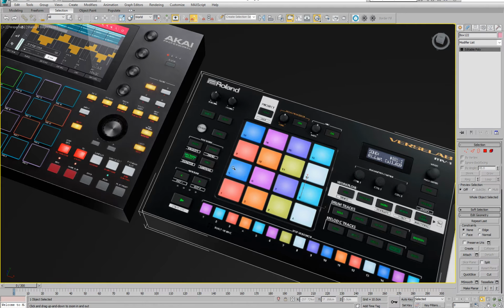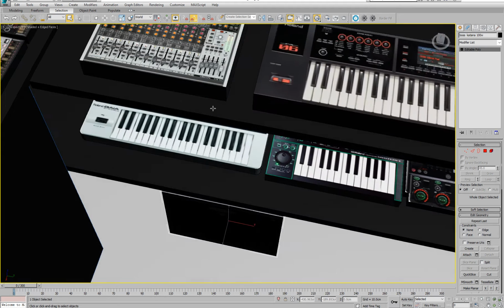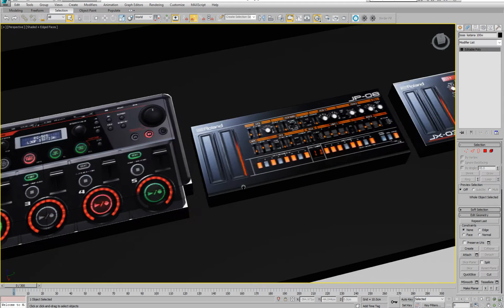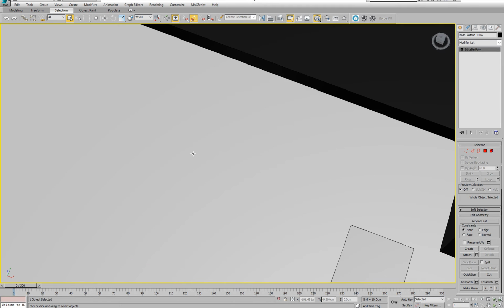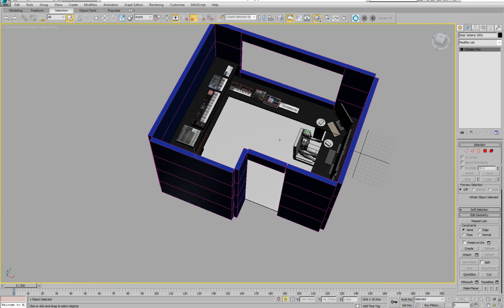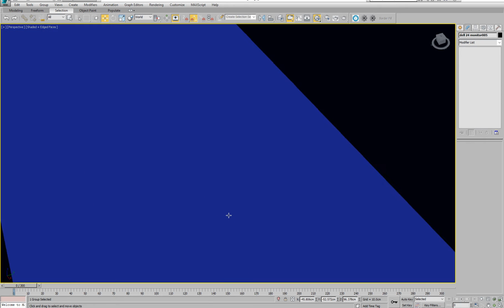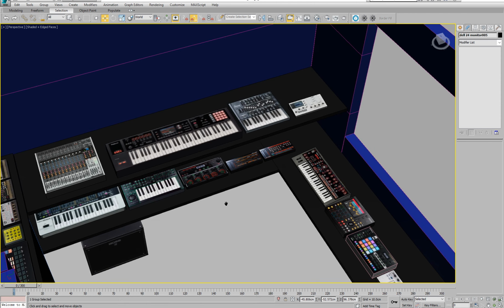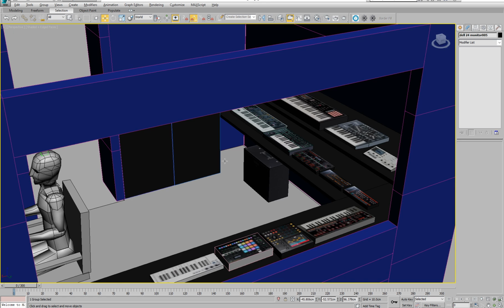3d Music Studio Interior Design (3ds max)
3d Music Studio Room Design visualisation  using 3ds max.
Looking at a make over  of  my  studio room, getting rid of the standard sized computer desks and putting in 60cm  deep work surfaces in a U  shape
 to  accommodate my  3  computers and all the synths ands music gear.